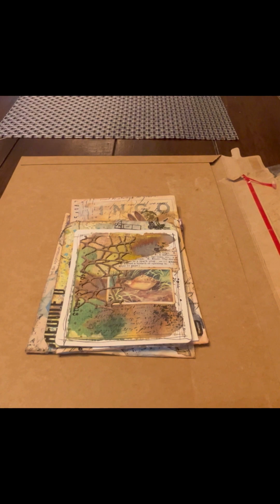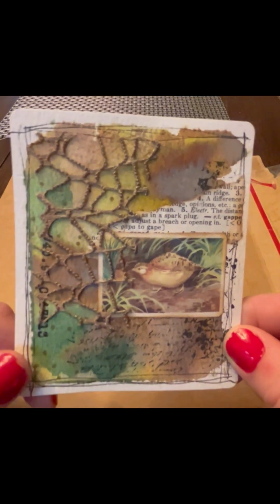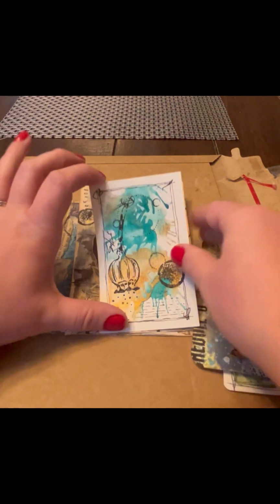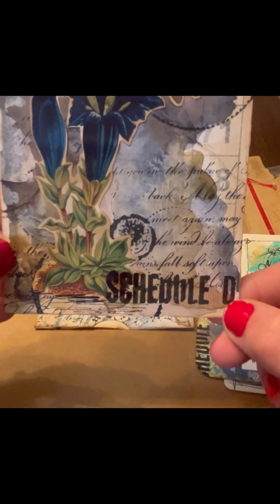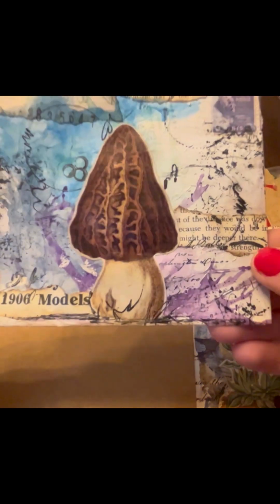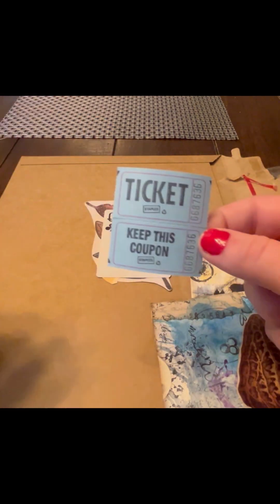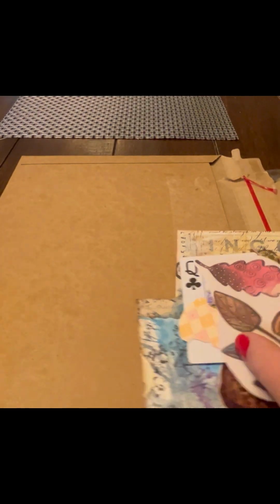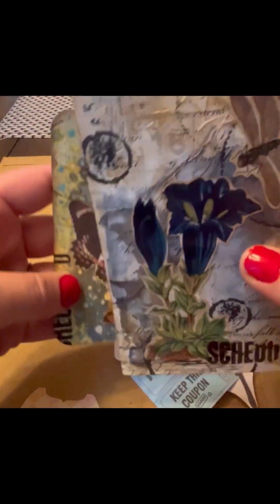I purchased a handmade nature themed ephemera pack from @craftycat7212 and her Etsy store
In this video I share a nature themed ephemera pack which is handmade from @craftycat7212 and I purchased on her Etsy store - CraftyCatUSA- She is one of my favorite content creators and has a wonderful youtube channel which is so inspiring! She shares challenges, collages, junk journal tutorials, altered playing card videos, and many other inspiring creative content!

This ephemera is all handmade and is beautiful - It can be used in a junk journal as pockets, journaling cards etc!

I am so happy I ordered this ephemera pack and I will definitely shop at her Etsy store CraftyCatUSA again!

Also, which piece of ephemera is your favorite? Let me know down below in the comments😁